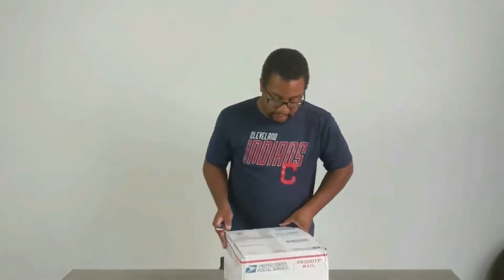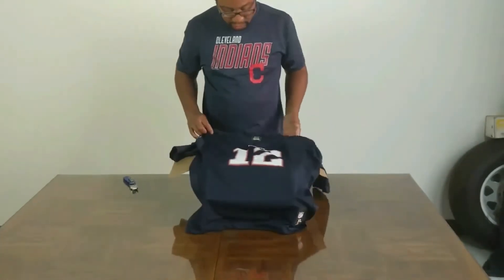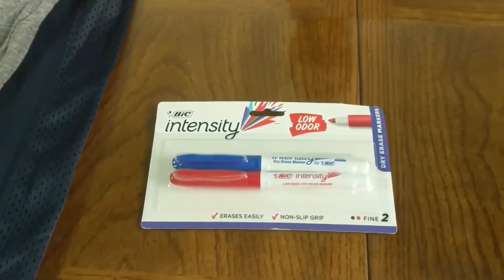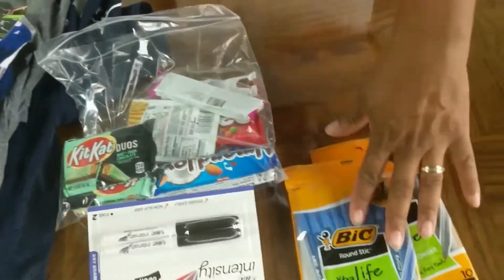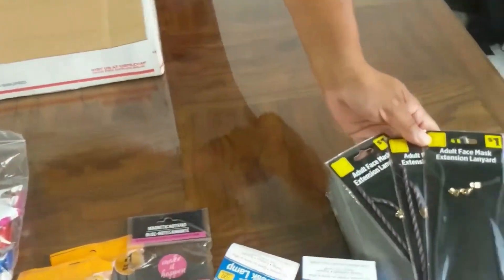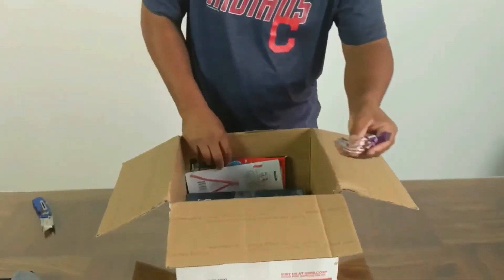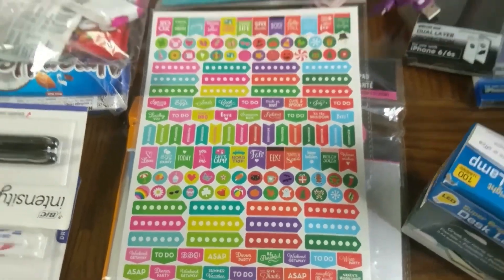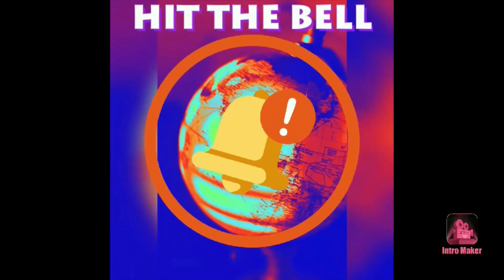Opening Our Mystery Box from KT Treasures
We bought a mystery box from KT Treasures' Monday Night Sale. Checkout what we unbox!

Ebay Store

We do ship anywhere.